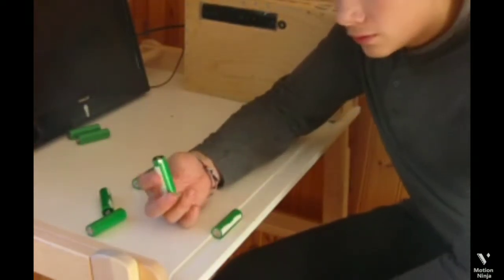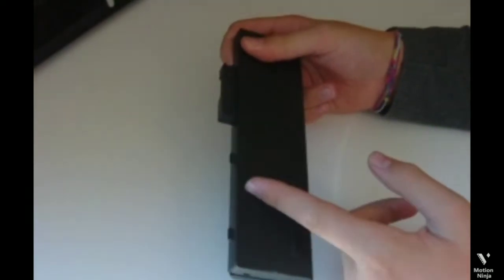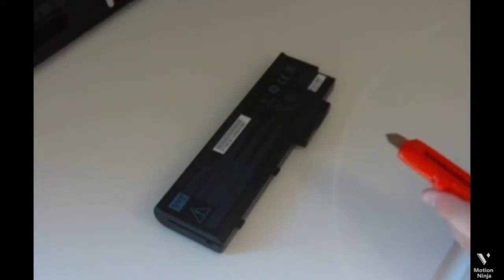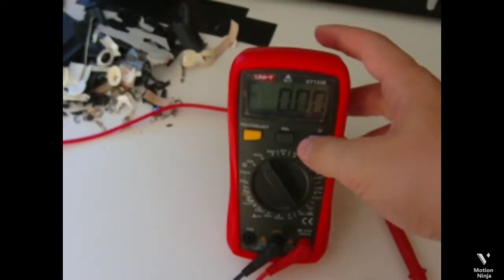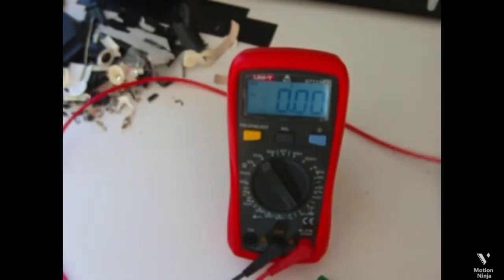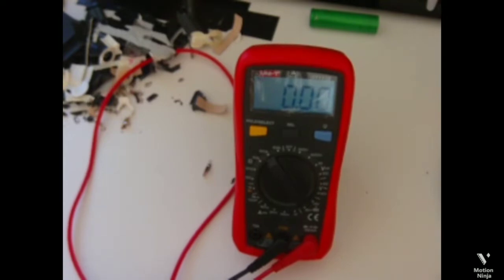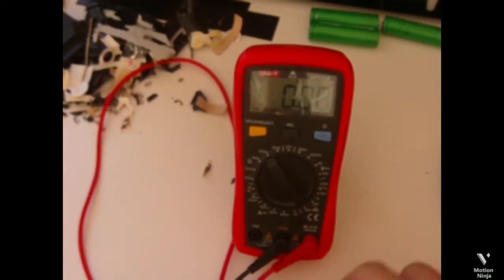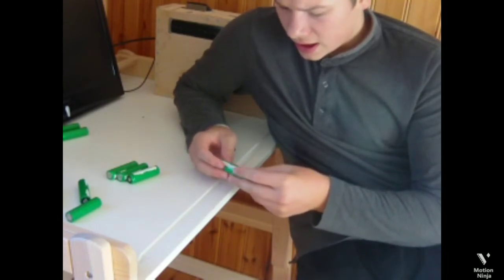Teardown of a old Acer laptop battery pack (ending badly )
Hello everyone!

In todays video I am showing and teardown of an old Acer batterypack.
It was pretty hard to open the batterypack without damaging any cell.
The videos original length was 1 hour but I have shortened the video to 13 min.
And on the end I have measured the voltage of each cell. And I am a bit disappointed with the results. My quick summary of this video is that the casing was made really good and with good quality but the batteries was less good. But on the other side the batteries are about 14-12 years old so I could have expected that result. And next time I am going to make a teardown of an batterypack then I am going to compare the results with this video. If any feedback or comment over my video then please send  a comment in the comment section below so my channel can get better and perhaps grow ( there will come out more videos in the future). Hope you will enjoy!

Music

-Mix-90bpm
-Playful-music
-Burning_Trapezoid_of_Fire
-IgnitetheDancefloor
-CyberCity